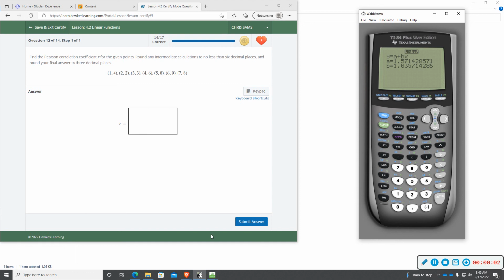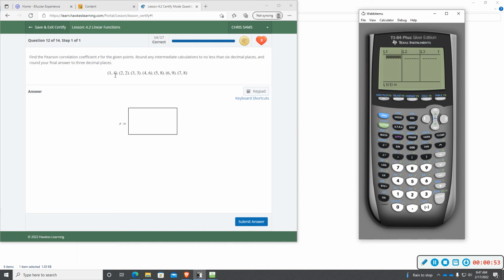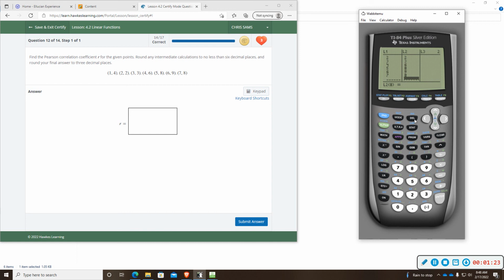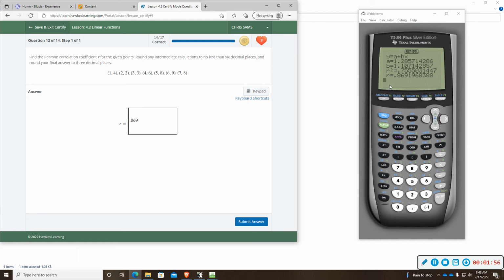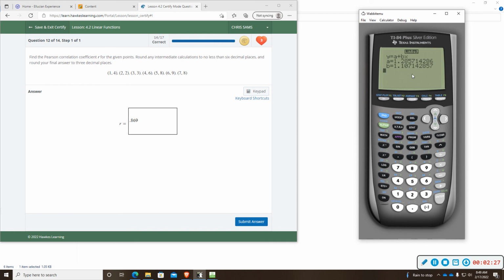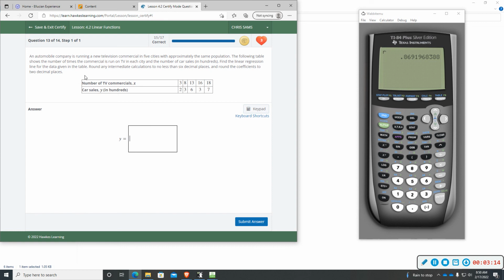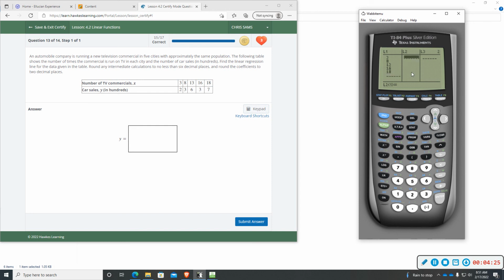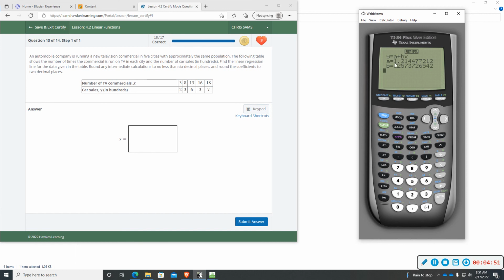LSCO CA 4 2 12,13